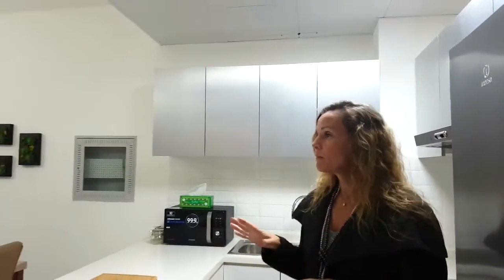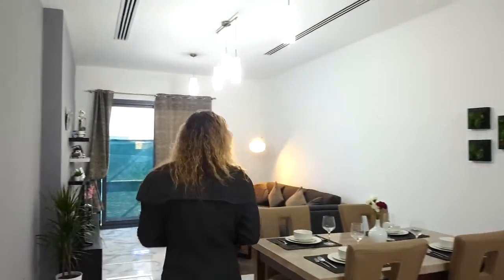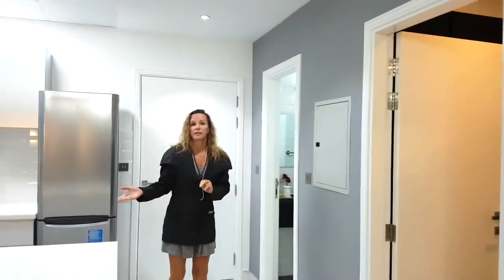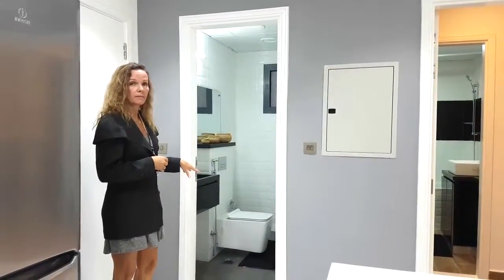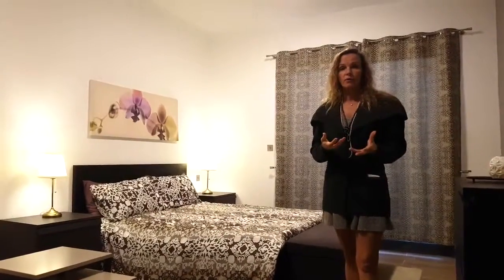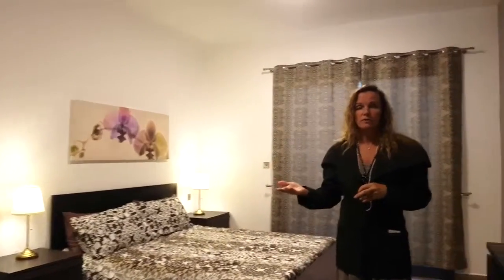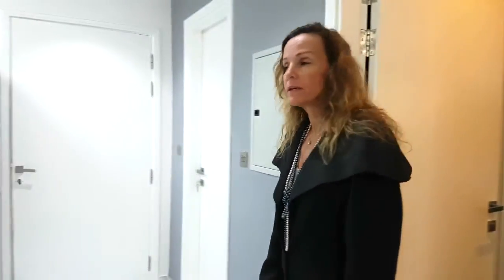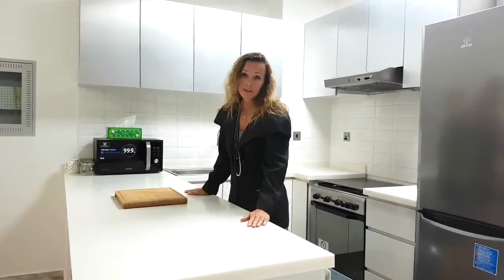Walk through Alcove Apartments, JVC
Alcove is a G+5 Residential plus retail building situated in District 11 of Jumeirah Village Circle. The project was launched in September 2015 and will be completed in September 2017 consisting of 81 units of studios, 1 bedroom and 2 bedroom luxury finished apartments.

Available now at oryxshop متوفر حاليا في